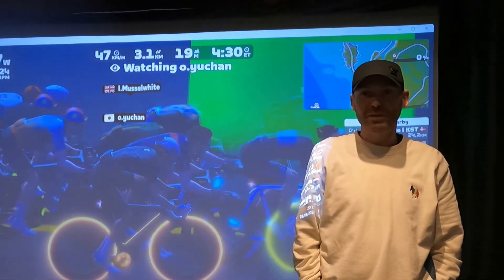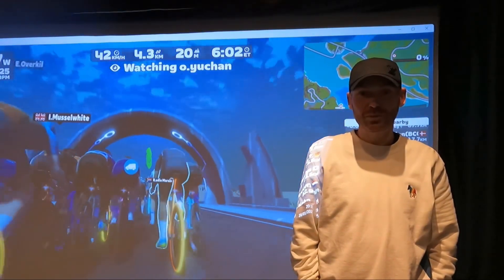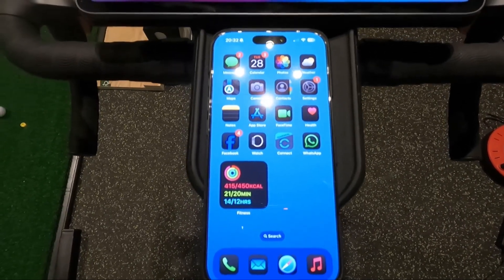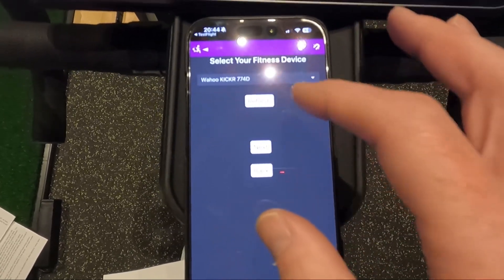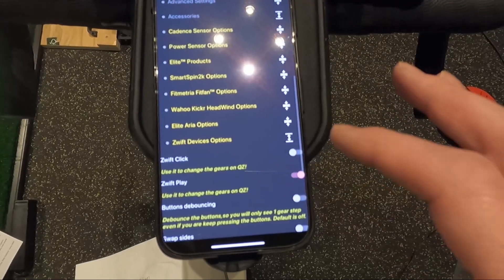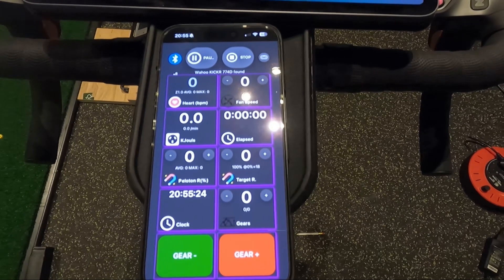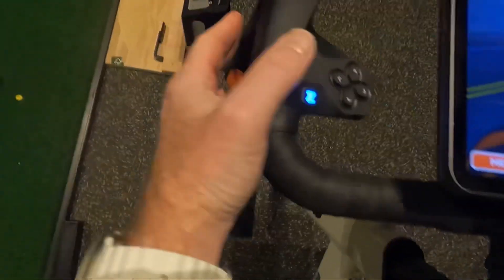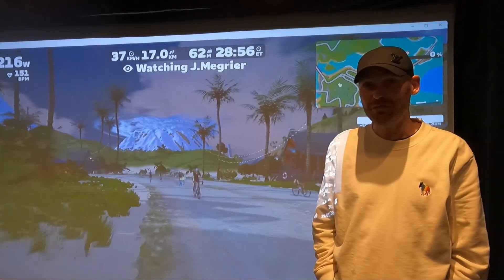Set up virtual shifting in Zwift on an unsupported Kickr V5 using QZ Fitness and Zwift Cog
A walk through of the settings required in the QZ Fitness app to setup a Zwift Ride frame to work with virtual shifting in Zwift, using a Wahoo Kickr V5.